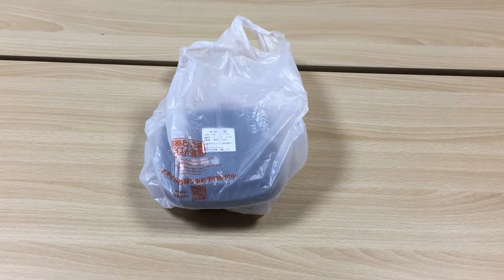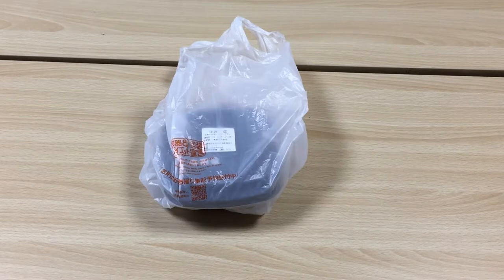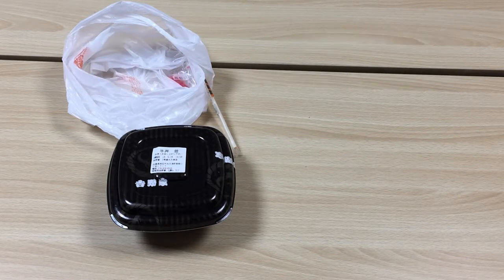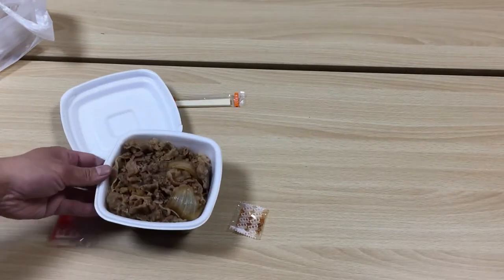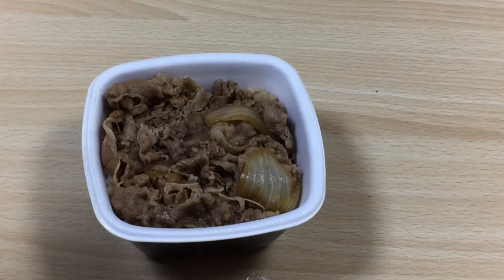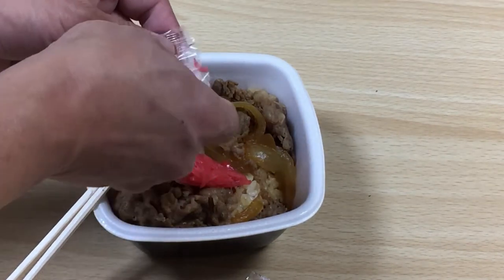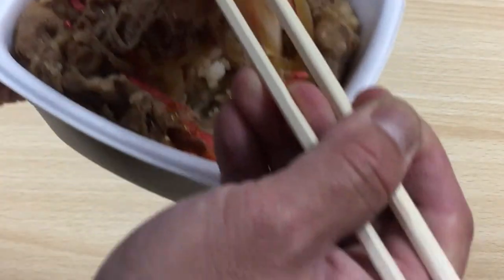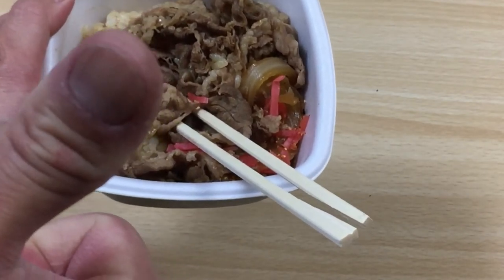Delicious Gyuudon Yoshinoya (take out beef over rice)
If you ever visit Japan, check out Yoshinoya and grab yourself a beef bowl (gyudon).

Gyuu means beef
don (means over rice)